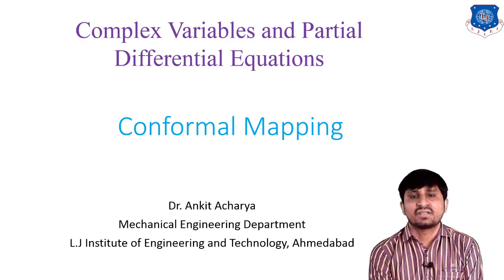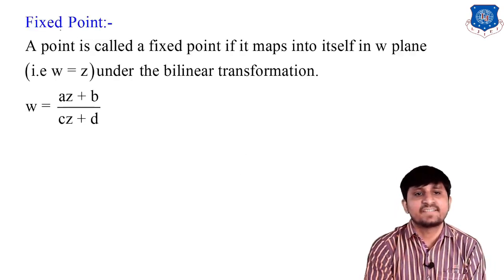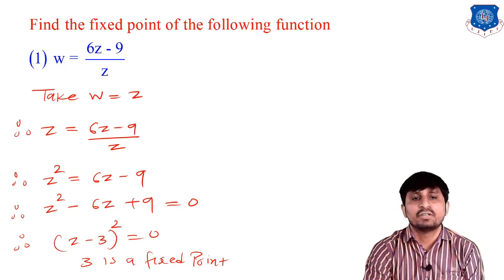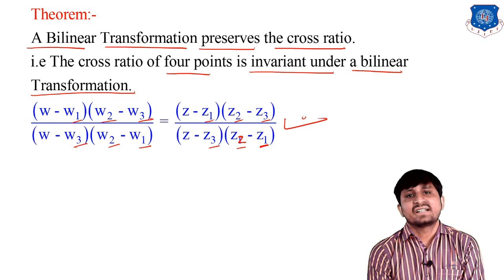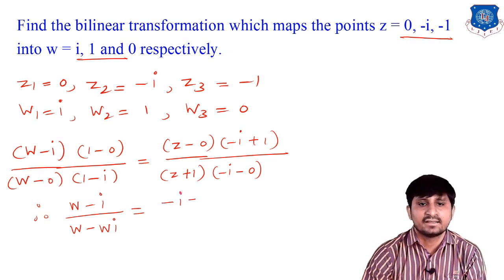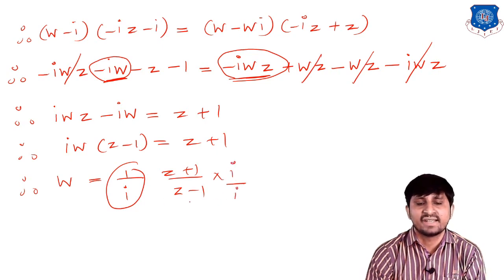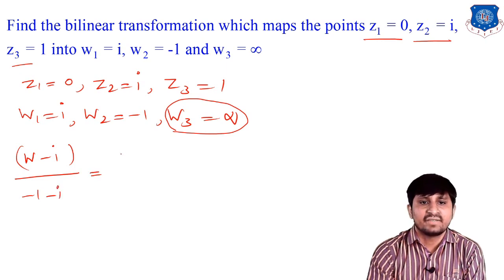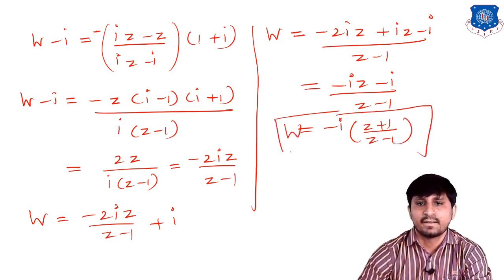L 23 Bilinear Transformation and Its Important Examples | CVPDE | Mechanical